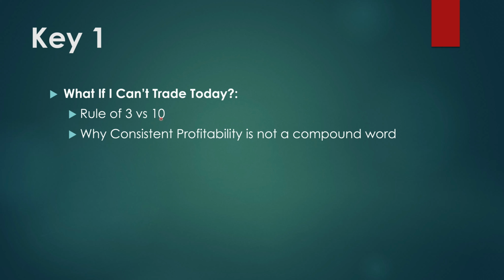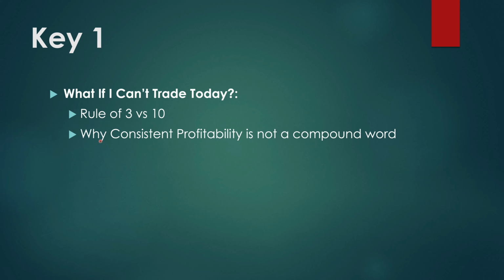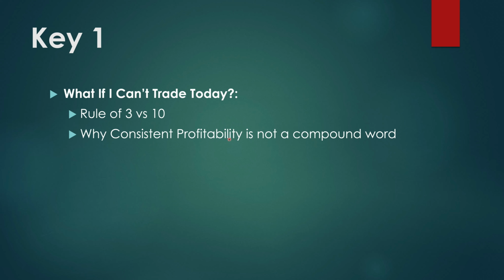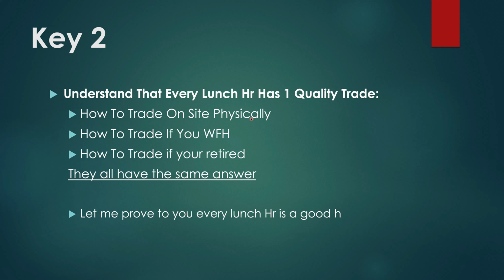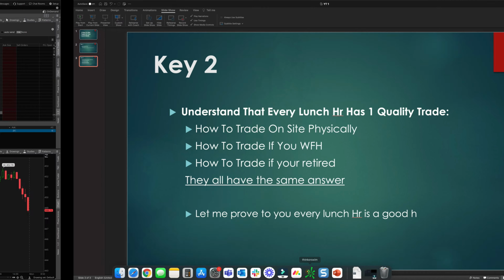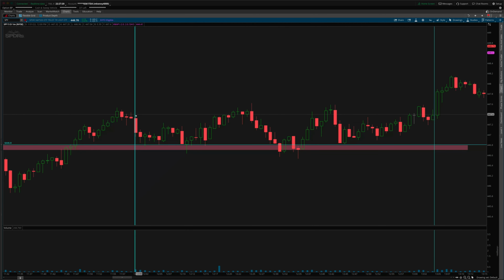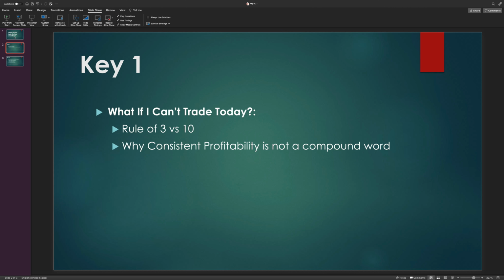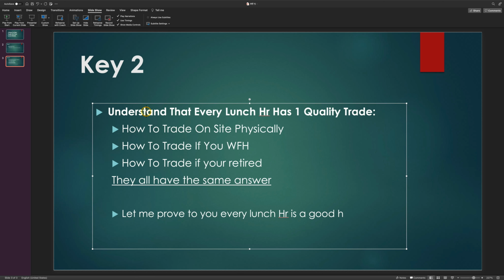2 Keys To Day Trade On Your Lunch Break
How to earn $10,000 a month from Day Trading without a complicated strategy or any technical indicators. Even if you're a beginner trader.